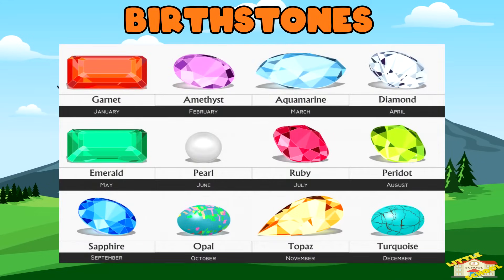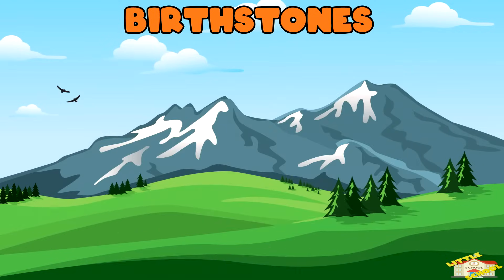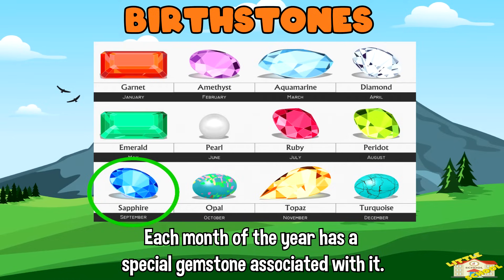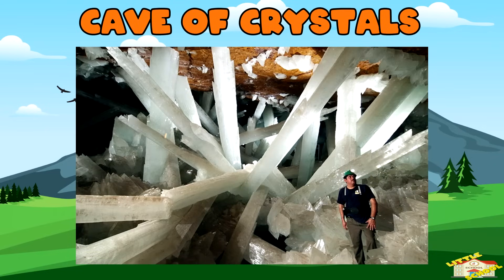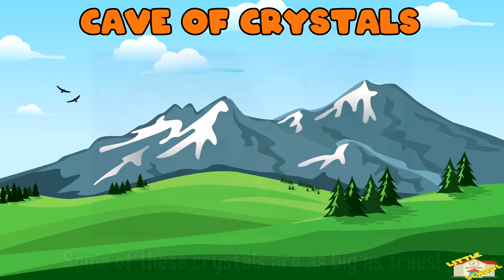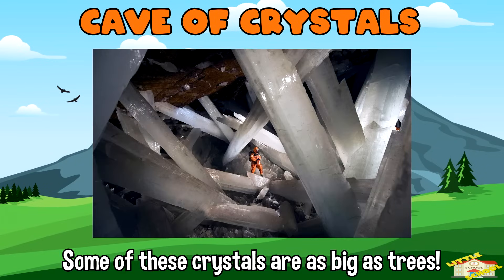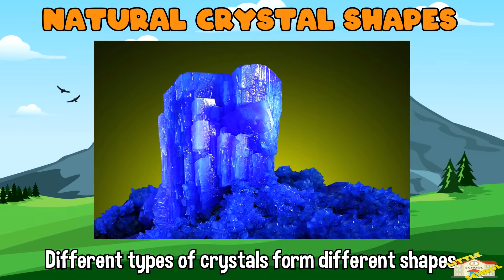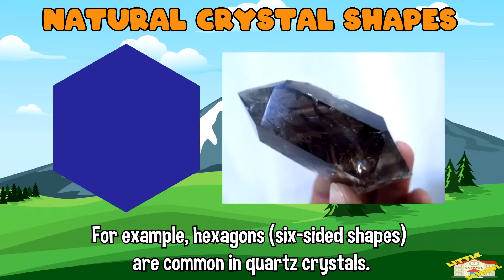Crystals | Science for Kids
Hey kids!

In today's video, we will be learning about Crystals.

Did you know that there is a place in Mexico called the Cave of Crystals?
It has some of the largest natural crystals ever found.

0:21 - What are crystals?
0:43 - How do crystals form?
1:16 - Where can we find crystals?
1:03 - How do plants make food?
1:34 - Why are crystals special?
2:06 - Fun Facts about crystals
2:12 - Strong Diamonds
2:27 - Birthstones
2:46 - Cave of Crystals
3:02 - Natural Crystal Shapes
3:19 - Every Snowflake is Unique